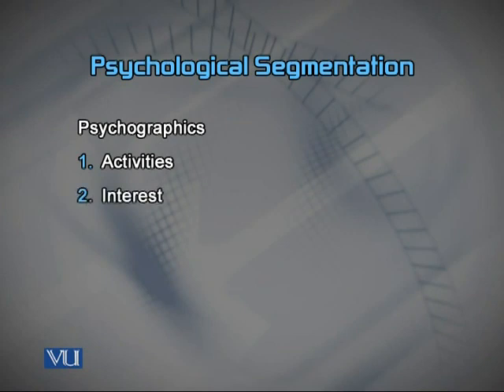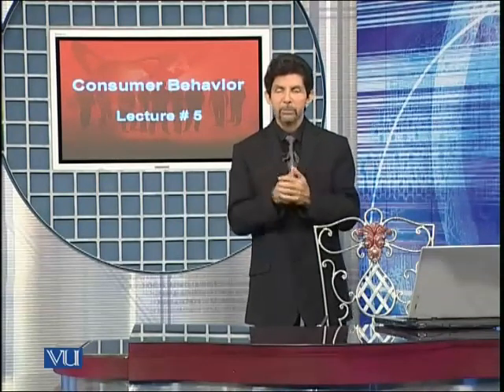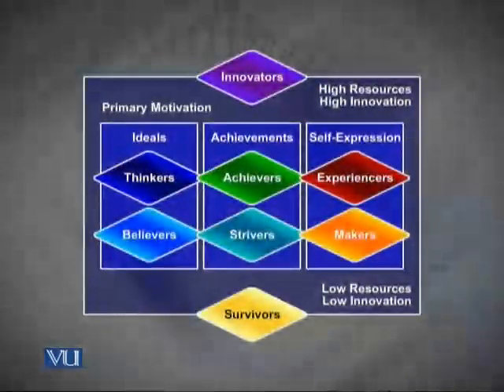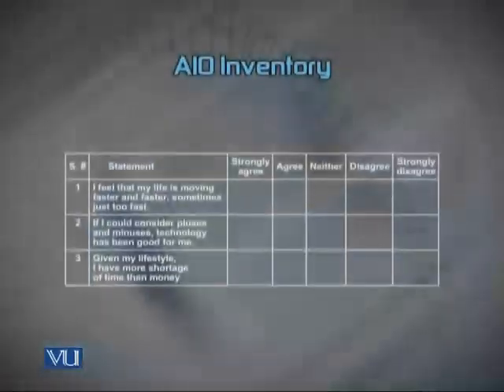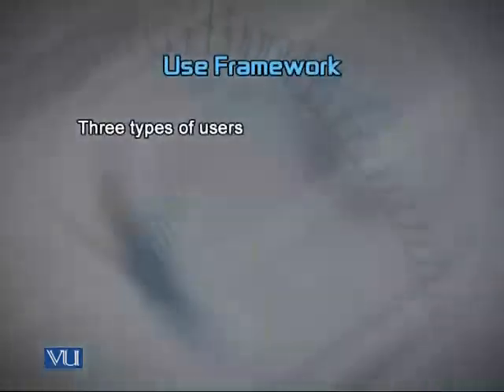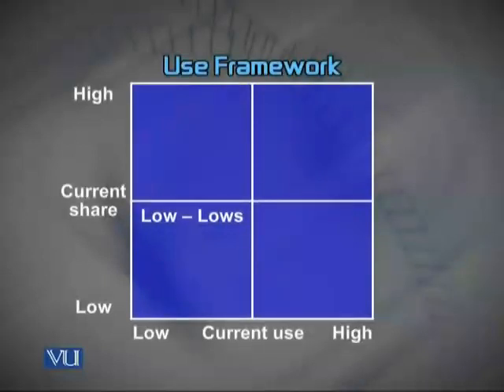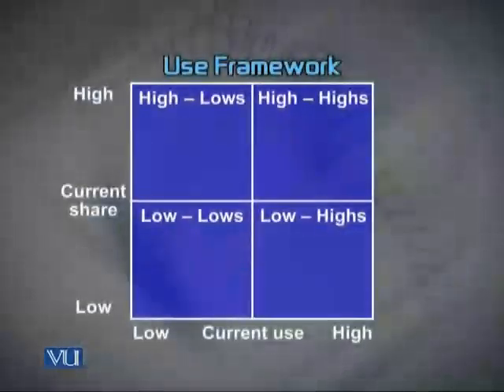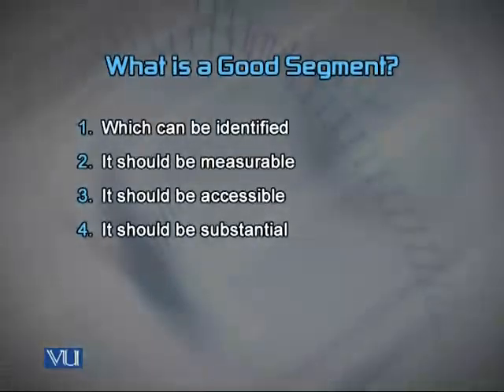MKT530_Lecture05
MKT530 Consumer Behavior